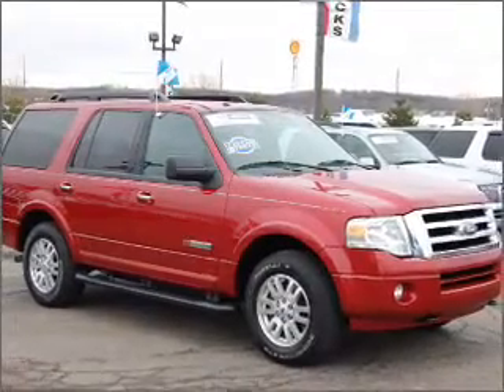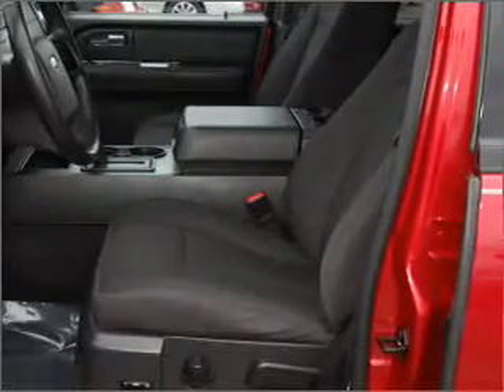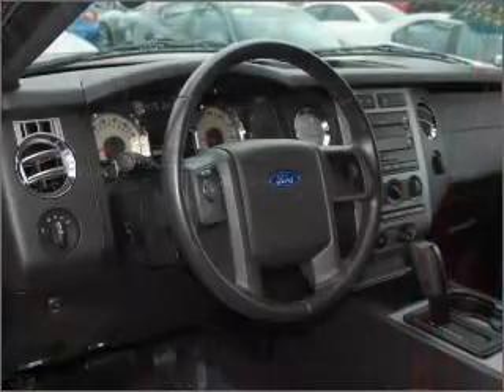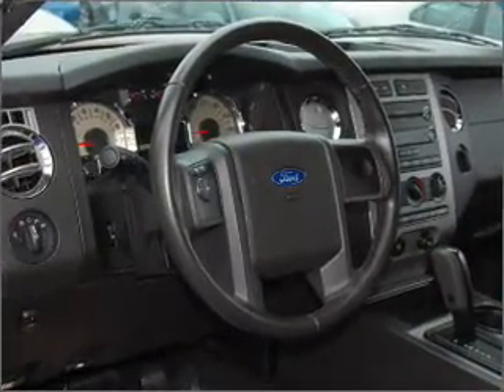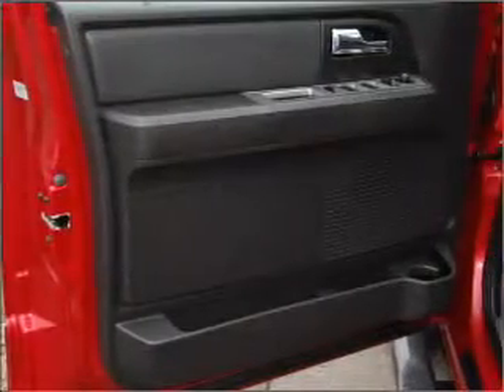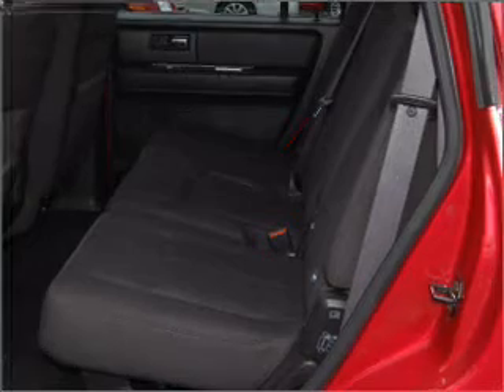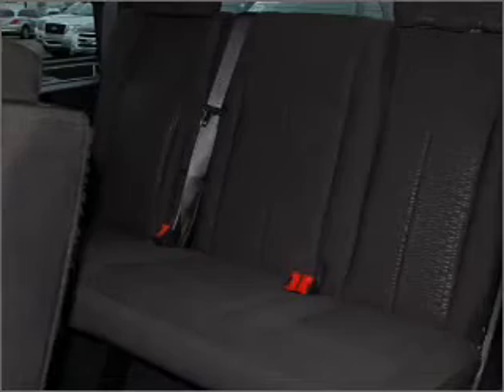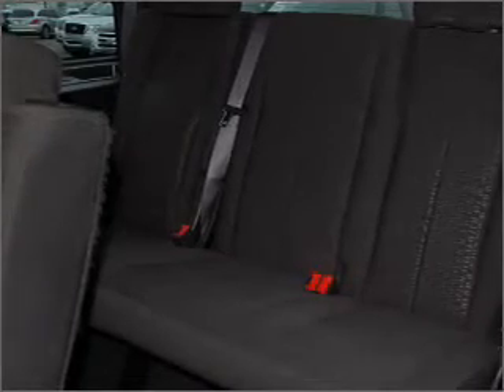2008 Ford Expedition - Brighton MI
Year: 2008
Make: Ford
Model: Expedition
Engine: 5.4 liter 8 cylinder 24 valve
Transmission: 6-Speed Automatic
Exterior: Red
Miles: 33078